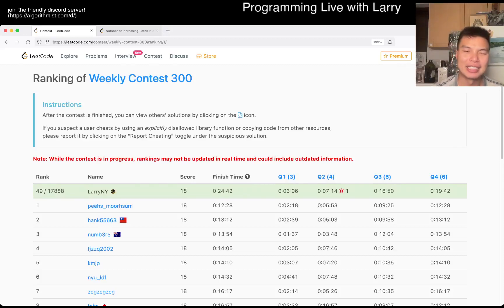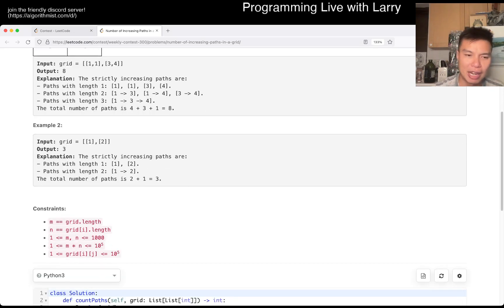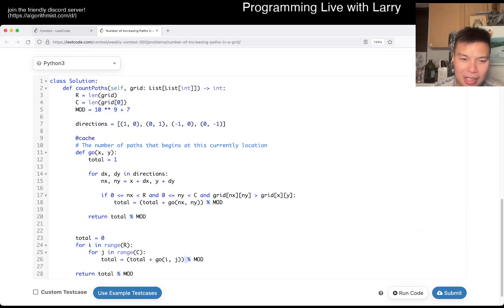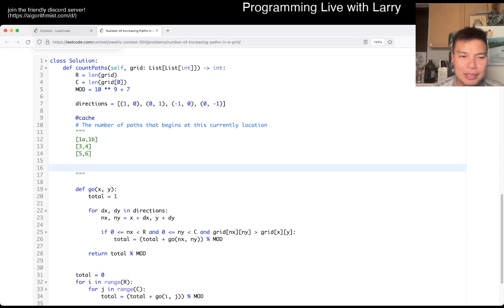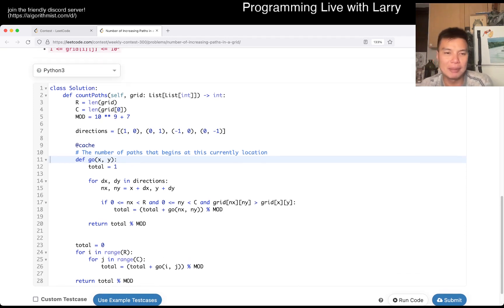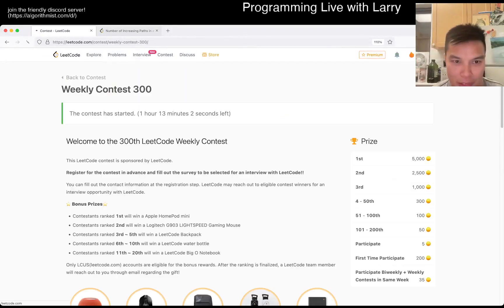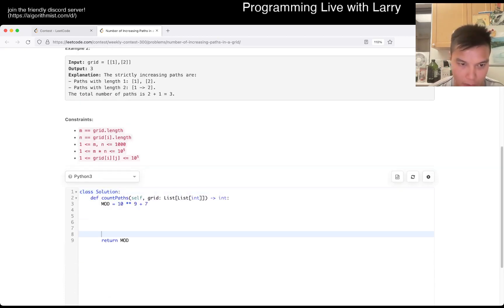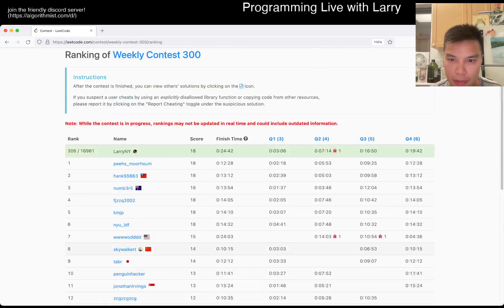2328. Number of Increasing Paths in a Grid (Leetcode Hard)